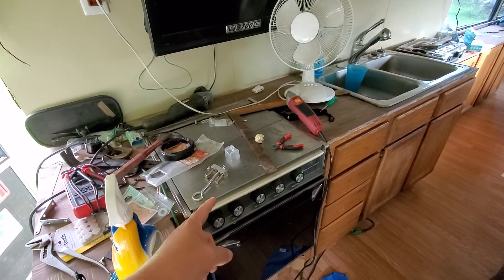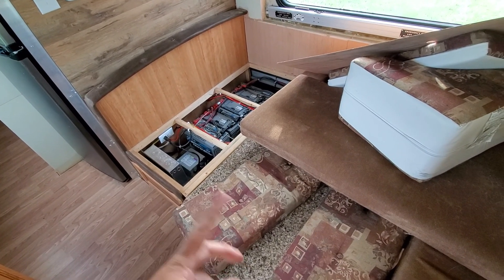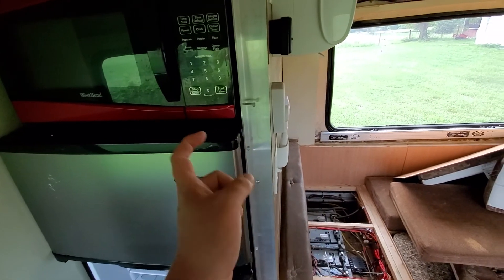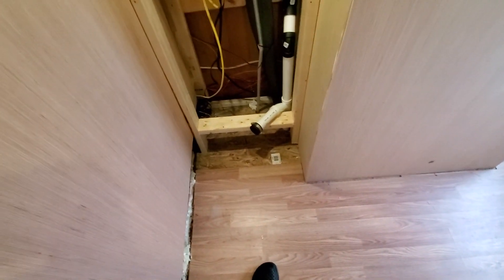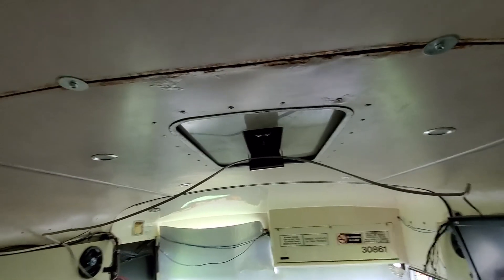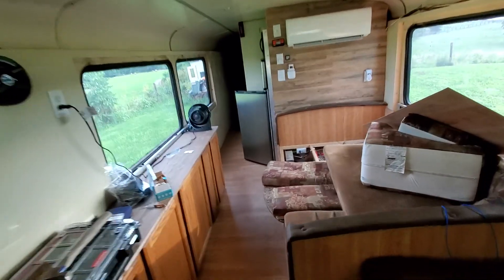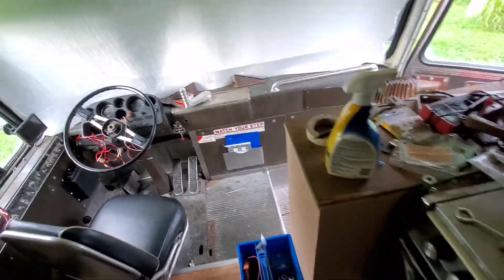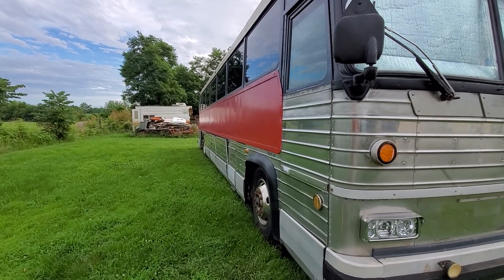MCI Bus Conversion - A mid build major change.